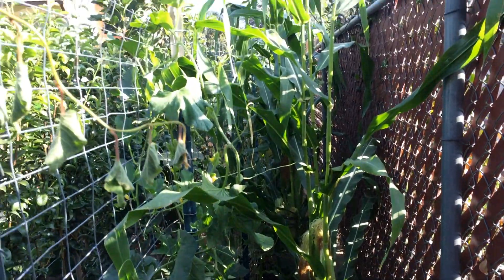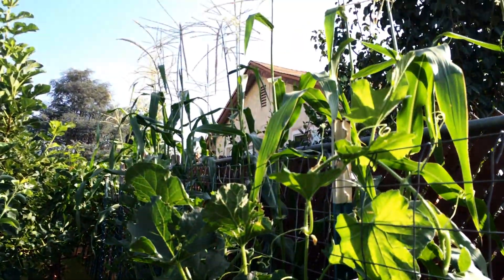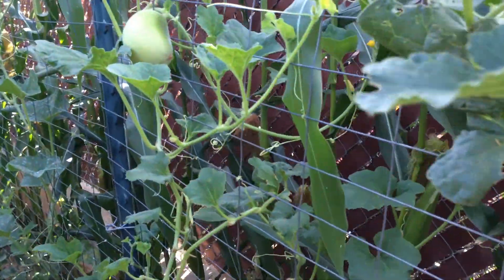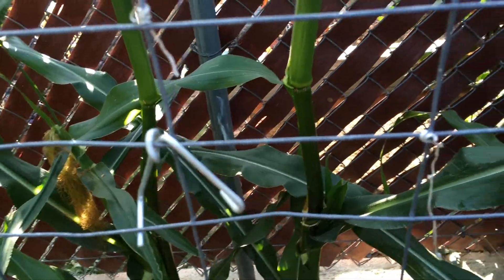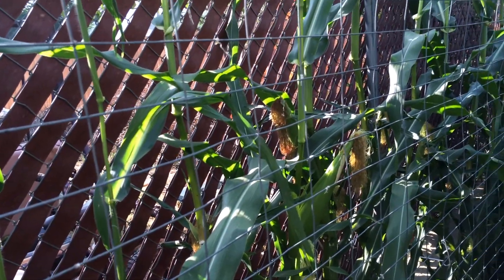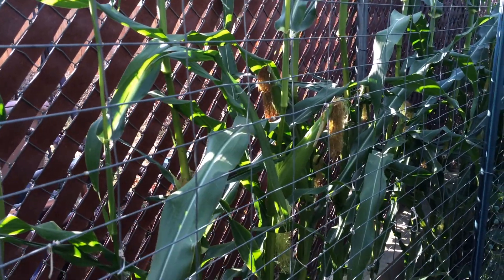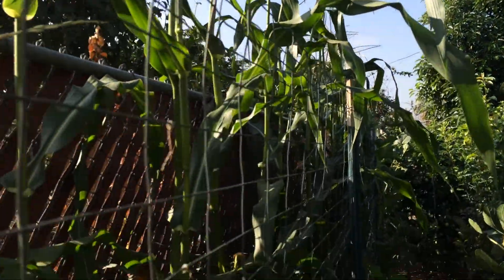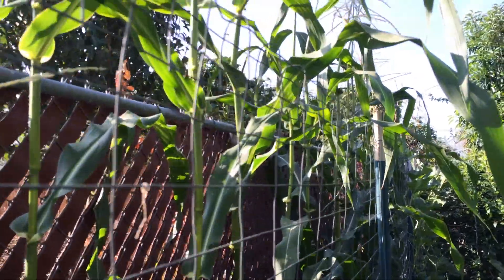High Density Espalier Gardener - Corn 08-09-15 Update